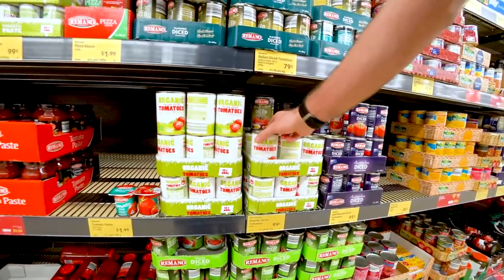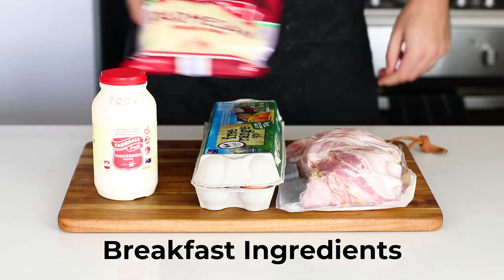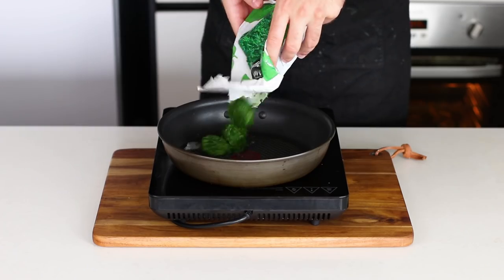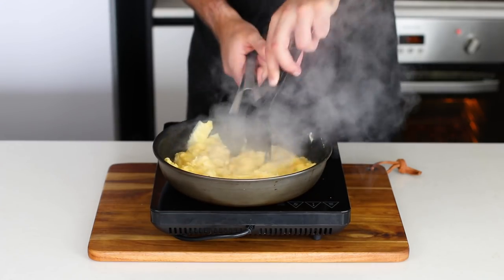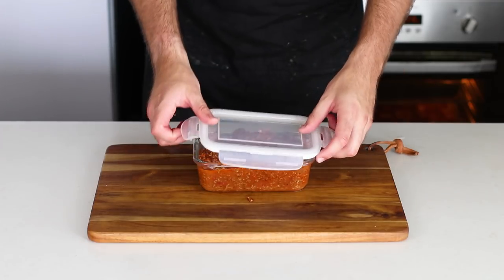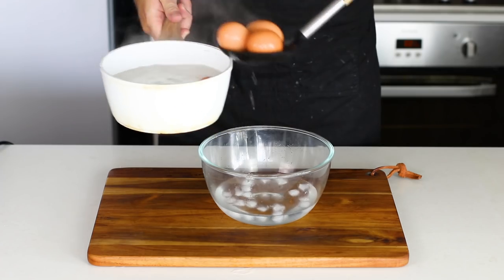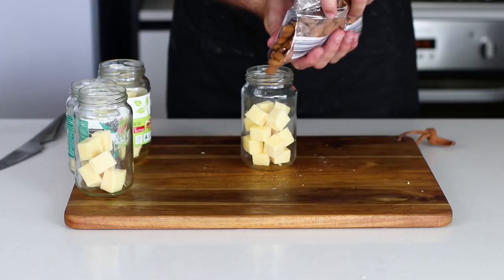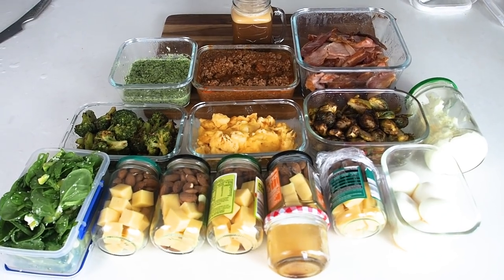Keto On A Budget Meal Prep Individual Ingredients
In this video, I show you how to put together a keto on a budget meal prep that isn't just 1 big meal separated out into portions (I'm tired of that).
Before I started FatForWeightLoss, I was a musician, so I know a thing or two about being on a budget. I would always shop at Aldi here in Australia, on a weekly budget of anywhere from $40 to $60 a week on food.
I show you how I used to do this successfully, and how you can do this as well.
Instead, you get to pick and choose which ingredients you can use that are on special at your local store and get creative with what you have available.

My MAIN Camera
My Second Backup Camera
My FAVOURITE Lens Ever
The Lens I am currently using right for EVERYTHING
The Mic I use
The stabilizer I use with iPhone

FatForWeightLoss.com.au is a participant in the Amazon Services LLC Associates Program, an affiliate advertising program designed to provide a means for sites to earn advertising fees by advertising and linking to amazon.com.